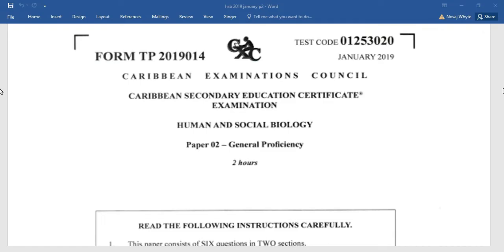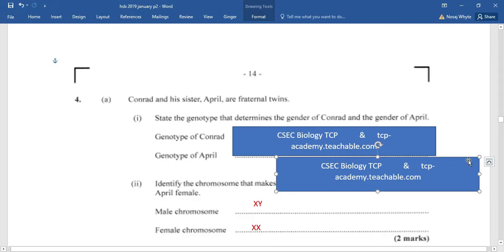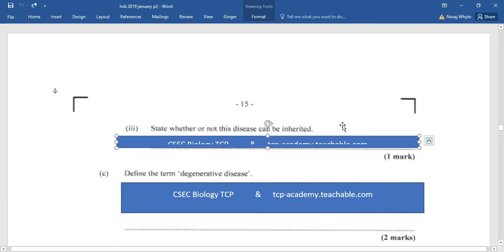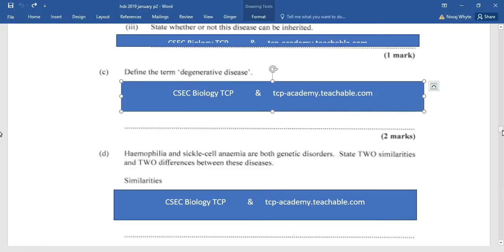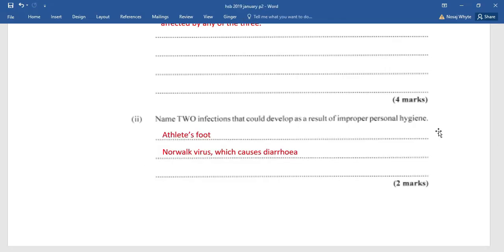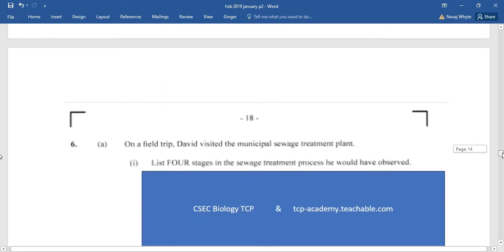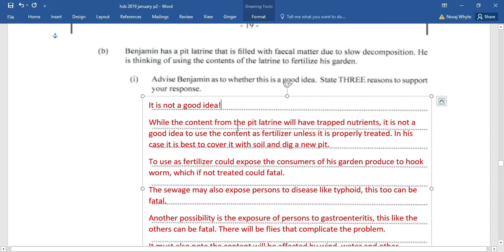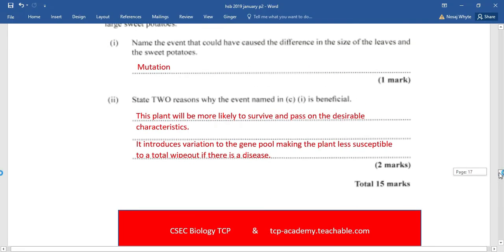CSEC Human and Social Biology paper 2 2019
Use Human and Social Biology paper 2 2019 to practice for your exams. You can also find other papers on this channel that will help you to get ready for your Human and Social Biology exams.

You will find many of our products there we are uploading by you can still enroll in the programs you see advertise. Hoping to see you over there, Thanks.